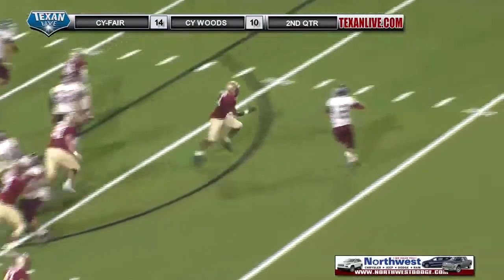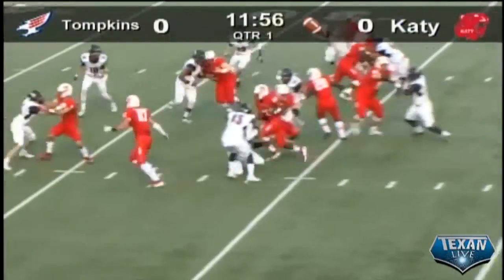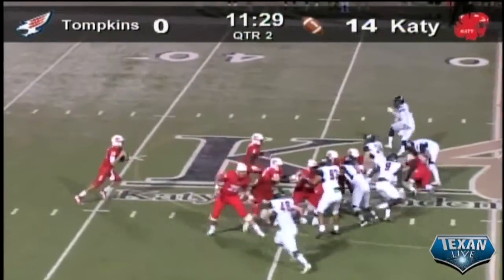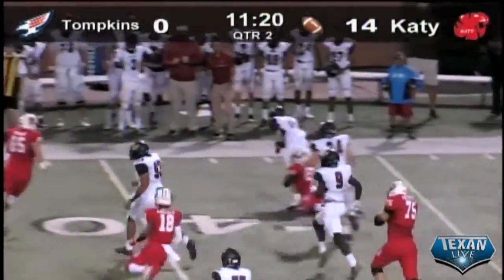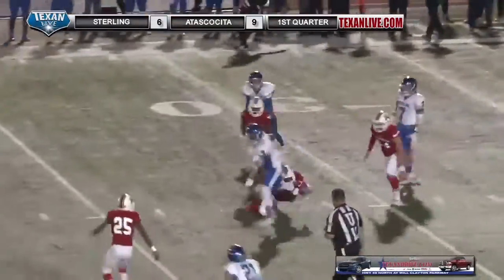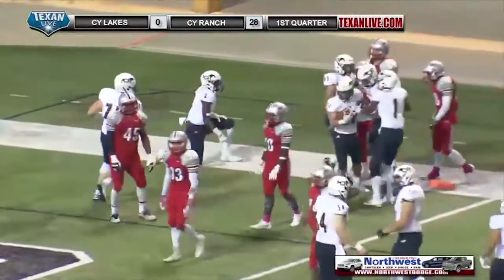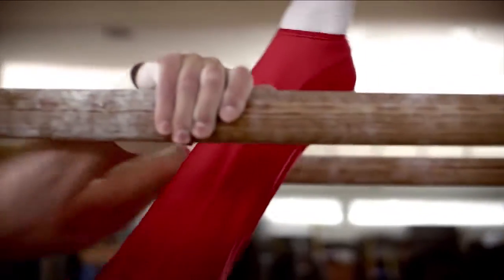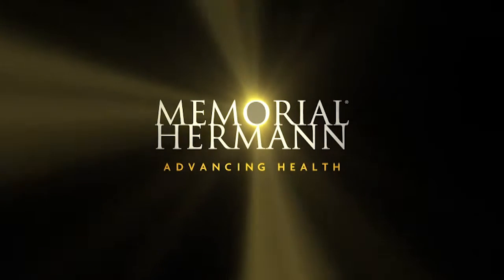Week 9 - Texan Live Top 10 plays - Presented by Memorial Hermann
You're watching Texan Live... The new home for Houston high school sports - Watch live Football, Basketball, Baseball, Volleyball, Soccer and more by following this channel, or visiting us

We are the official live stream video, and audio provider for Humble ISD, Katy ISD, New Caney ISD, and Pearland ISD.

Texan Live is driven by TexanDrive.com where you will find Texan GMC, Buick, Texan Dodge, Chrysler, Jeep, and Ram -- If you're looking for a deal on new or pre-owned vehicle visit the or give them a call .

At Texan Live you can watch live high school sports from; Humble, Kingwood, Kingwood Park, Atascocita, Summer Creek, New Caney, Porter, Katy, Cinco Ranch, Mayde Creek, Morton Ranch, Seven Lakes, Taylor, Tompkins, Concordia Lutheran, Glenda Dawson, and Pearland High Schools.